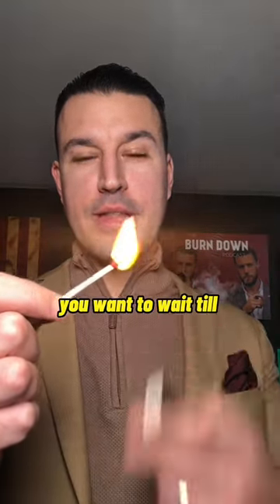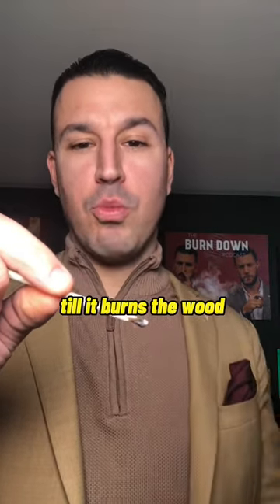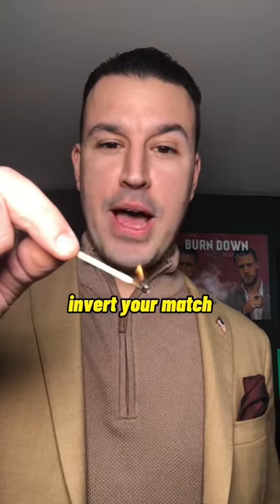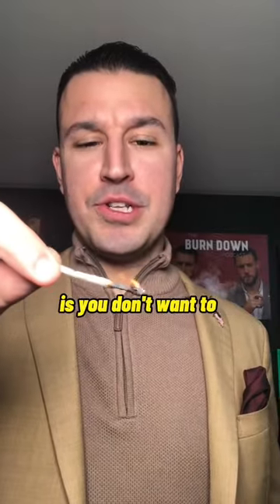Cigar TIP: Lighting A Cigar With A Match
Sometimes lighting a cigar with match can be tricky! Let me show you!